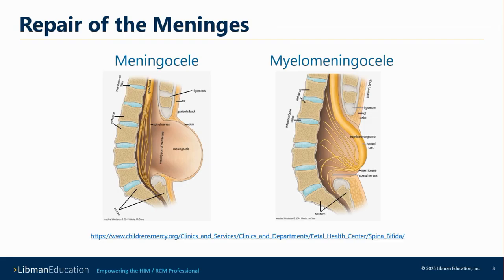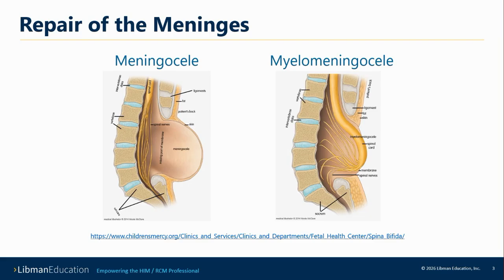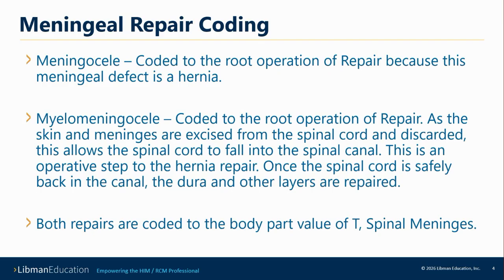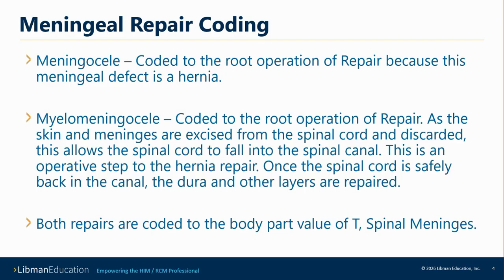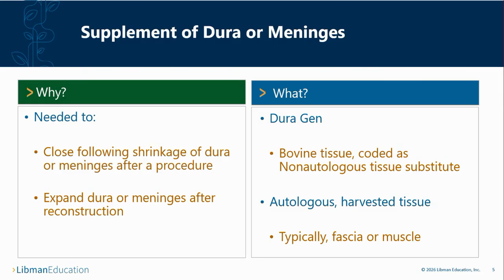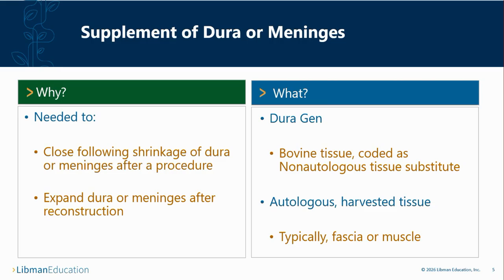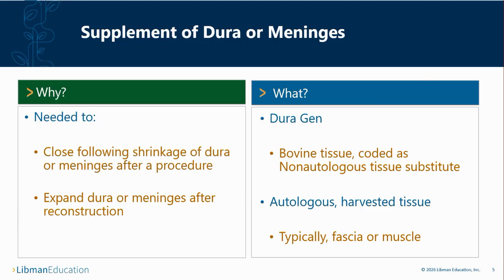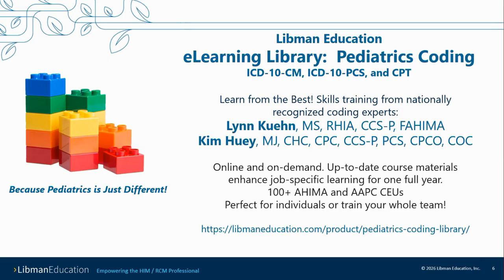Pediatric Neurosurgical Coding: Meningeal Repair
Hear nationally recognized ICD-10 expert and Libman Education course author Lynn Kuehn, MS, RHIA, CCS-P, FAHIMA, discuss Pediatric Neurosurgical Coding: Meningeal Repair in this free, brief presentation.

Get thorough pediatrics coding training with Libman Education's eLearning Library: Pediatrics Coding. On-demand access to up-to-date course materials enhances job-specific, self-paced learning for one full year. Lots of CEUs!